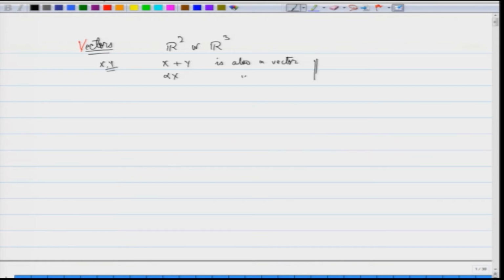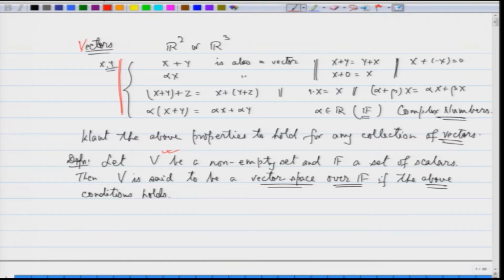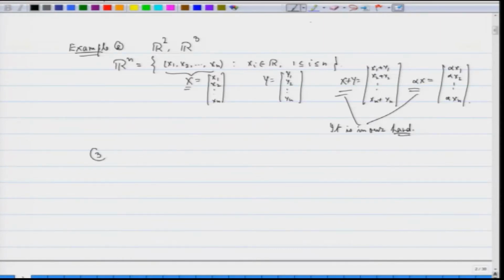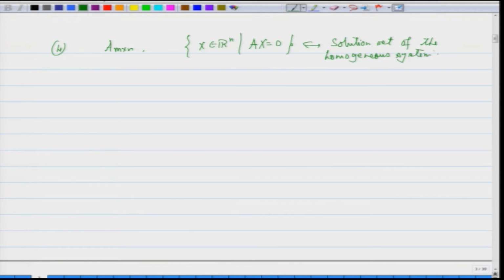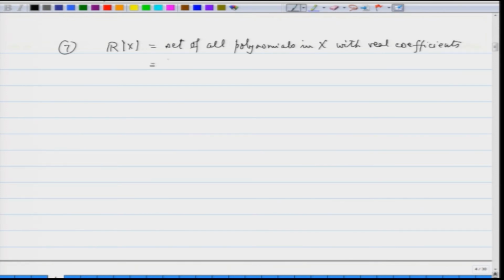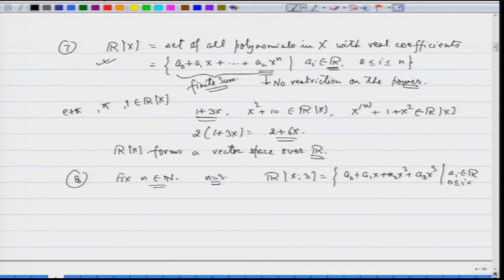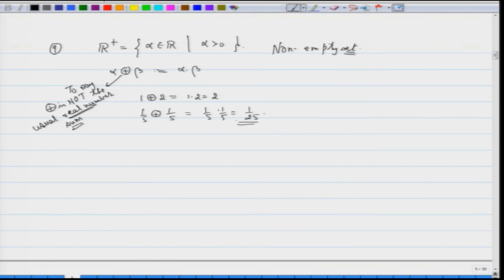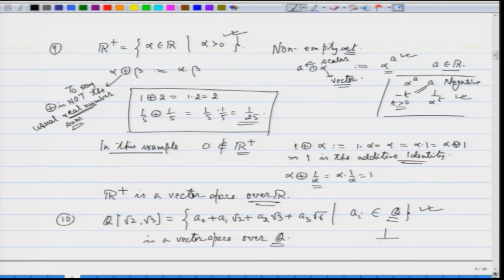noc20-ma54-lec21 - Vector Spaces